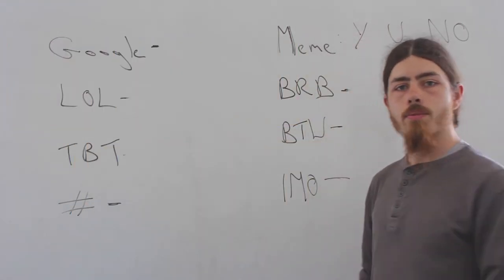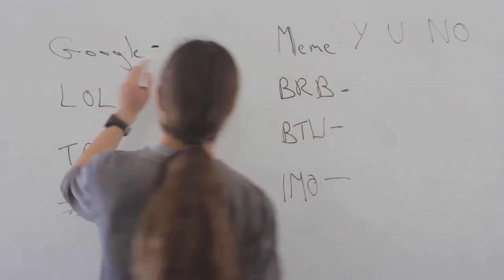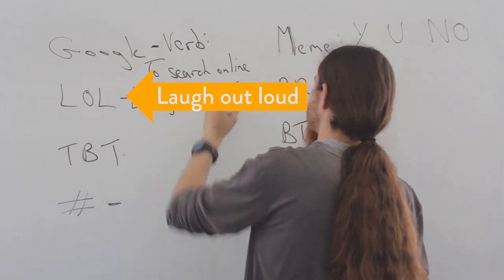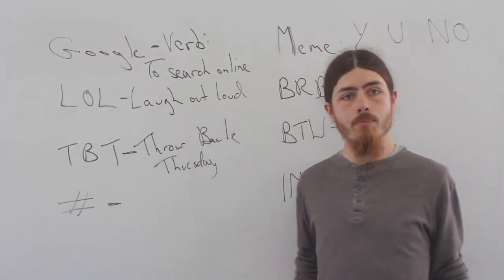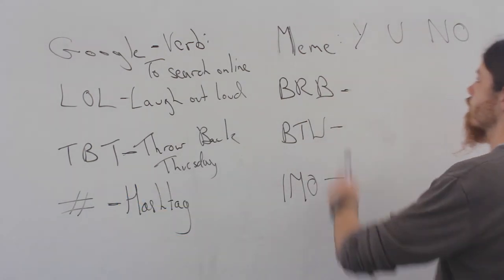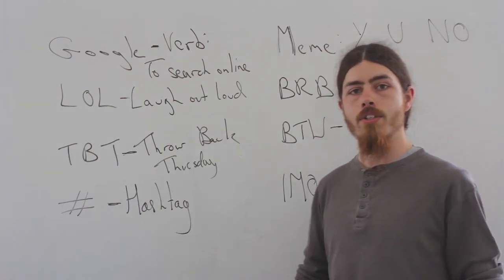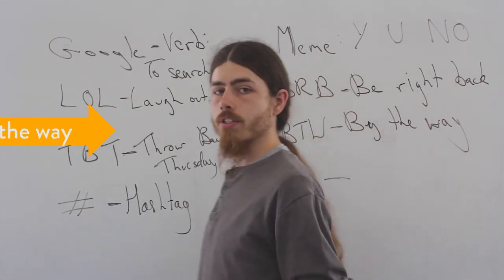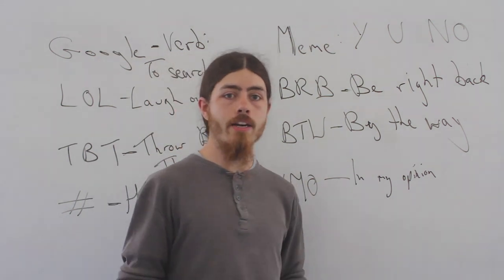(Quick Classes) - Internet terminology - Learn English with NED Training Centre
A new Quick Class Video is now online🎥!

Hey, folks! We know you were all born in the era of great technology but do you know all the correct terminology in the English language? Today in our Quick Class Video Teacher James is going to show us all the modern Internet speak. Check it out!